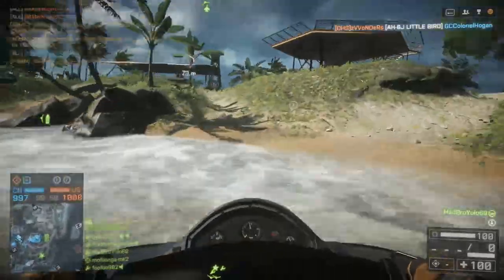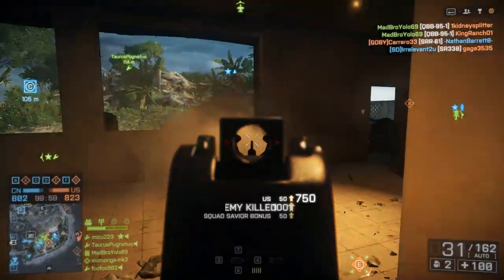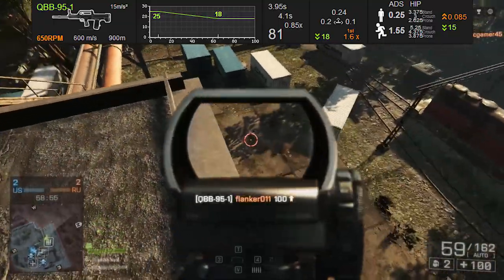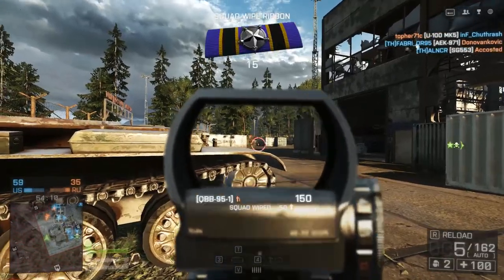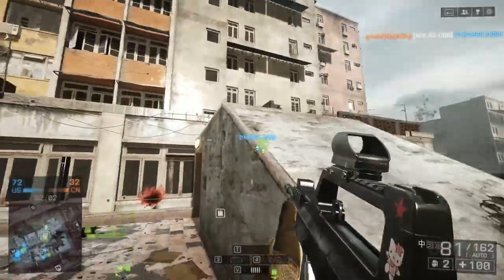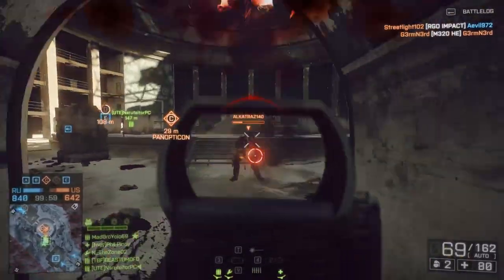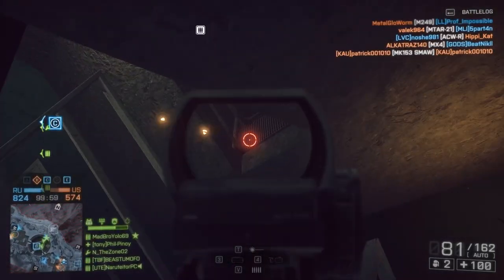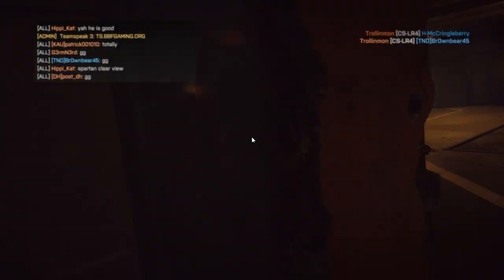Battlefield 4 QBB-95-1 LMG Review - Long Range & Plenty Of Ammo!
Hey guys today we're going to review the QBB-95-1 Light Machine Gun for the support class and see how it fits into the bigger picture.